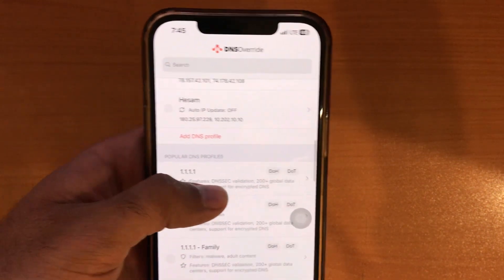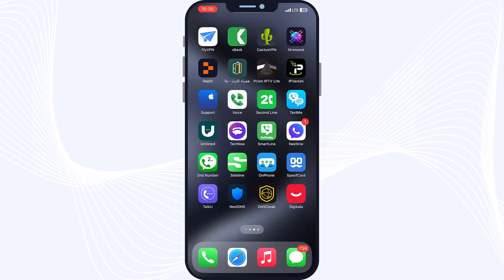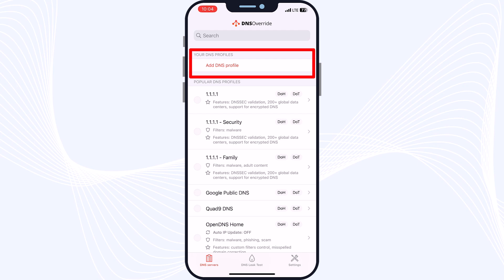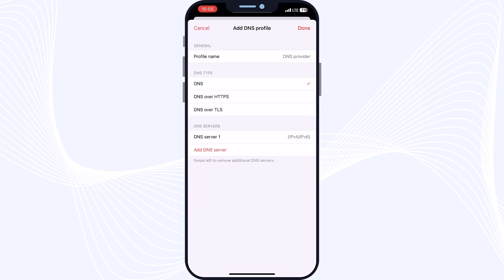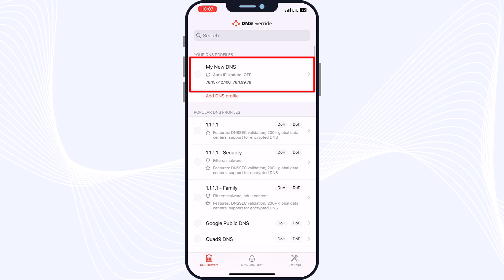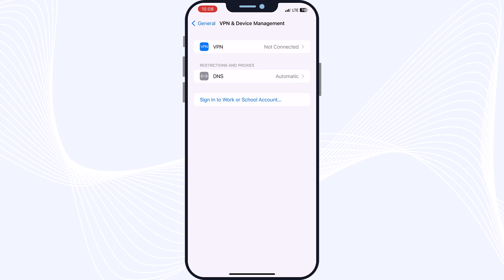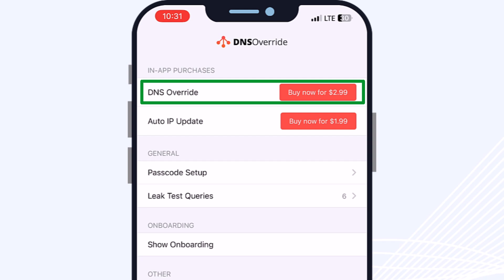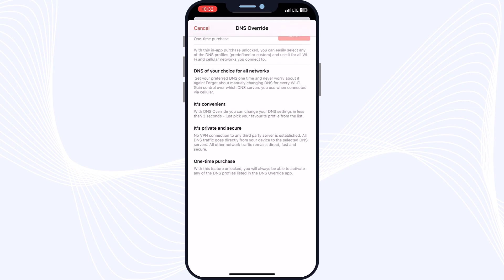How to Change DNS Settings on Your iPhone's Cellular Connection (Easy 2024 Guide)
Description:
"Discover how to change DNS settings on your iPhone's cellular connection in this easy-to-follow 2024 guide. Learn why changing your DNS can potentially boost your internet speed and enhance your privacy. Follow our step-by-step tutorial to modify your iPhone's cellular DNS settings like a pro.

🔧 What you'll learn:
- Why change your iPhone's DNS settings
- Step-by-step process to change cellular DNS
- Best DNS servers for speed and privacy

⏱️ Timestamps:
0:00 Introduction
0:53 Why change DNS on cellular
1:26 Step-by-step guide
3:16 Recommended DNS servers
6:44 Performance tips
7:55 Conclusion